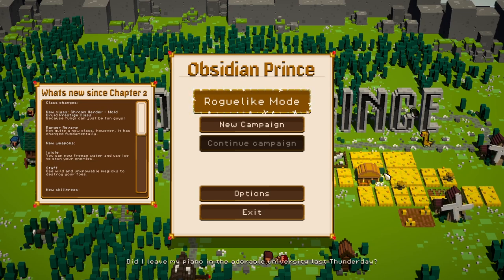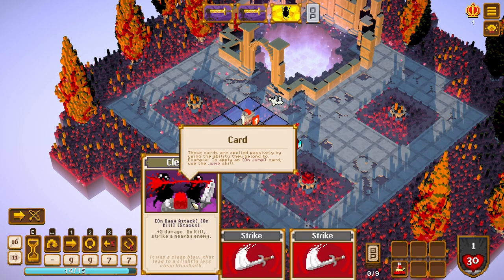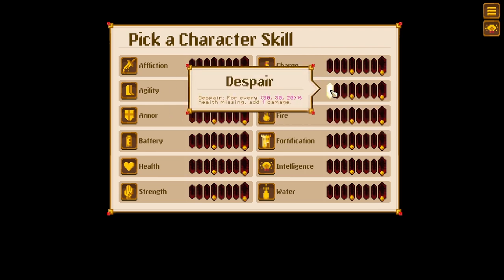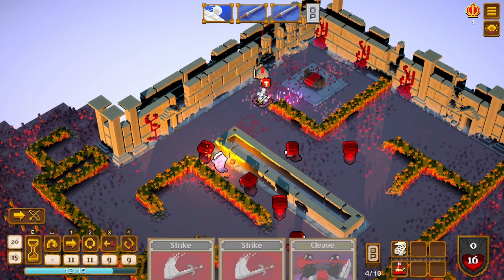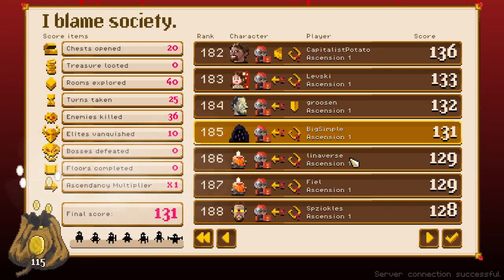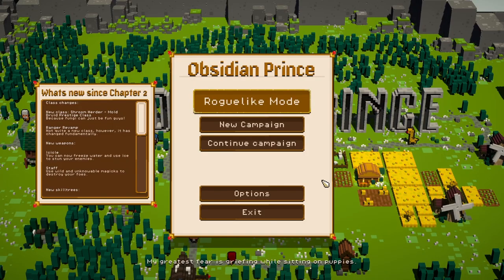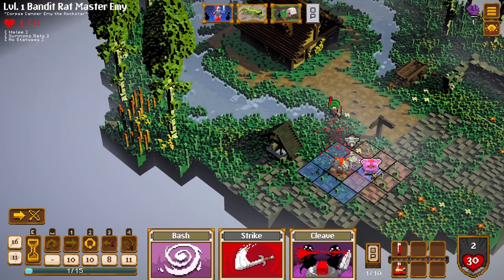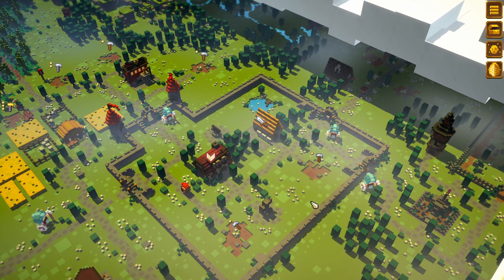Let's Try - Obsidian Prince - Tactics Deckbuilding RPG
in Obsidian Prince, fight through dungeons in a tactical, turn-based roguelike where choices have real consequences. Recruit diverse heroes and steer them to their death... *ahem*... glory. Explore and rebuild the overworld to boost your heroes and discover hidden quests and new dungeons to master.